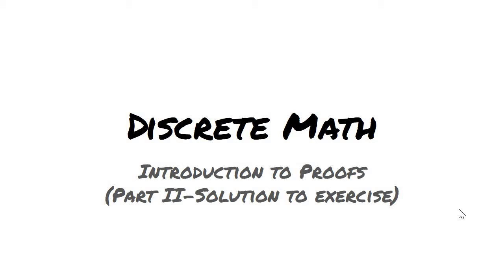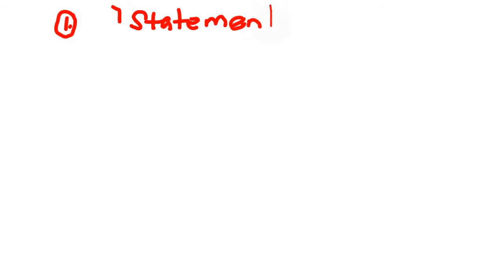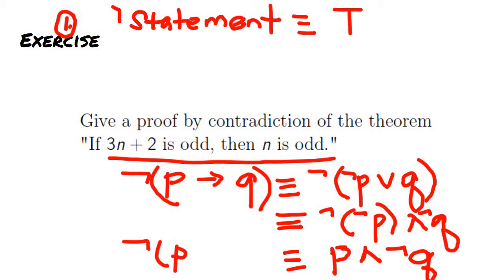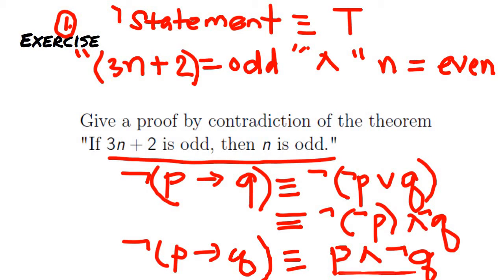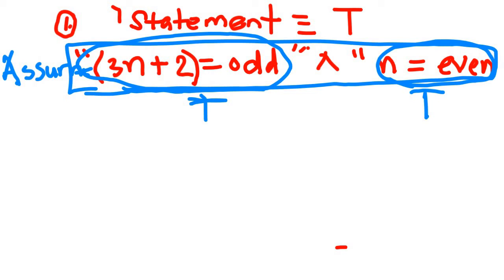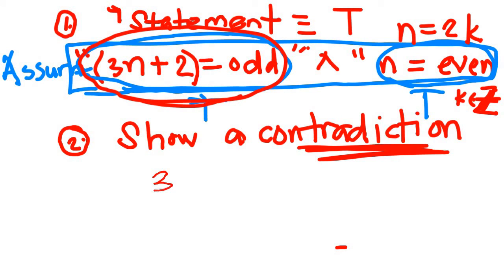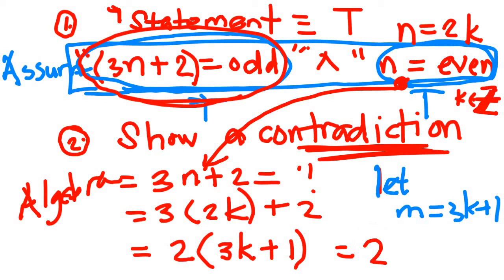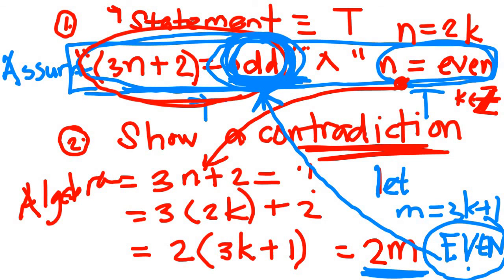DISMATH101-14a Introduction to Proofs (Part II-Solution to Exercise)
Proof by Contradiction Example